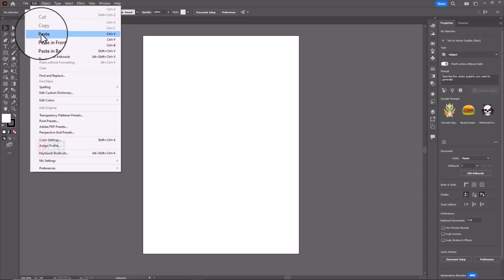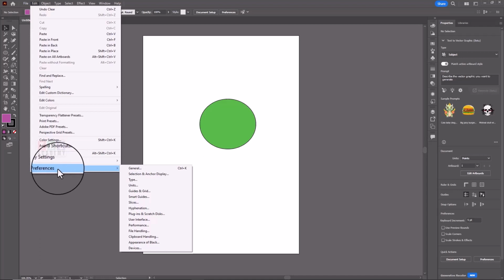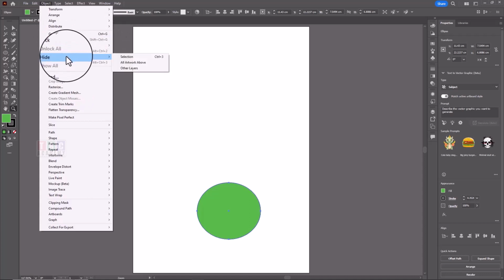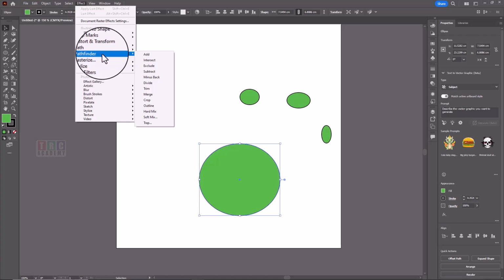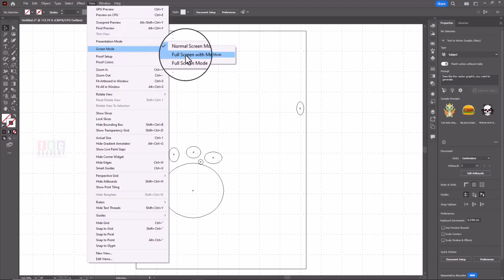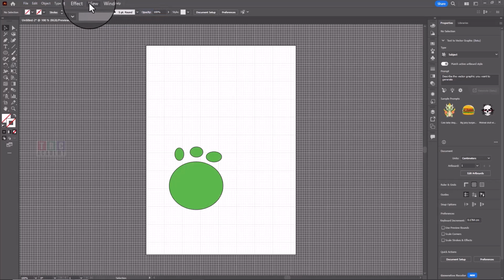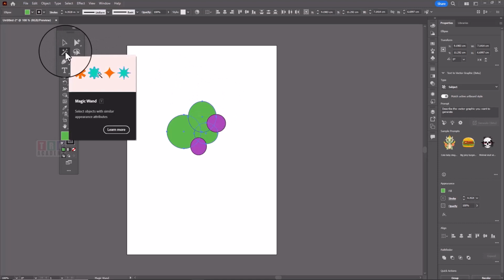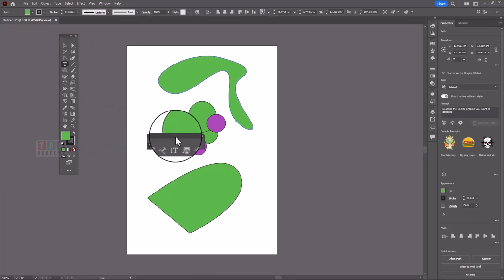ADOBE ILLUSTRATOR TOOLBAR & MENUBAR |tooltips I menu I tutorial| trcacademy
ADOBE ILLUSTRATOR TOOL BAR
The toolbar in Adobe Illustrator is your go-to place for accessing all the essential tools needed for creating and editing vector artwork. Here’s a breakdown of some key tools you'll find in the toolbar:

Selection Tool (V): Select and move objects or groups.

Direct Selection Tool (A): Select and manipulate individual anchor points or path segments.

Pen Tool (P): Draw custom paths and shapes by defining anchor points.

Curvature Tool: Draw and edit paths with smooth curves.

Type Tool (T): Add and edit text.

Line Segment Tool (\): Draw straight lines.

Rectangle Tool (M): Draw rectangles and squares.

Ellipse Tool (L): Draw ellipses and circles.

Polygon Tool: Draw polygons.

Paintbrush Tool (B): Draw freeform paths with a brush.

Pencil Tool (N): Draw freeform paths with a pencil.

Eraser Tool (Shift+E): Erase parts of your artwork.

Gradient Tool (G): Apply and edit gradients.

Eyedropper Tool (I): Sample and apply colors.

Blob Brush Tool (Shift+B): Draw filled shapes with a brush.

Shape Builder Tool (Shift+M): Combine, merge, and erase shapes.

Pathfinder Panel: Combine and divide shapes.

Hand Tool (H): Move the canvas view.

Zoom Tool (Z): Zoom in and out of the canvas.

This is just a quick overview of the main tools. Each of these tools has various options and settings that you can adjust to achieve different effects.